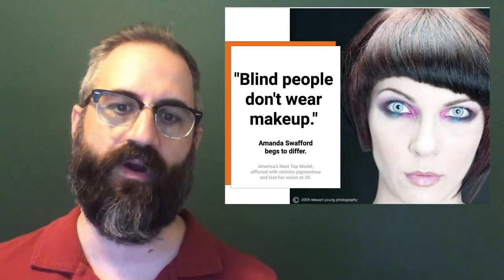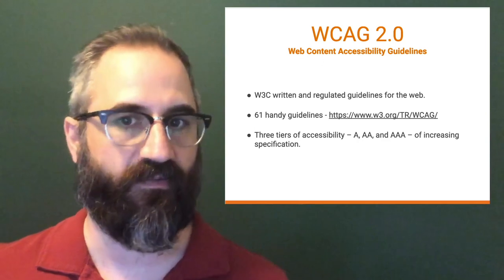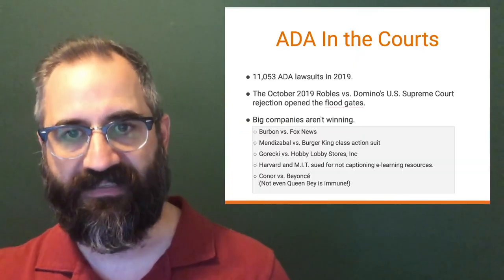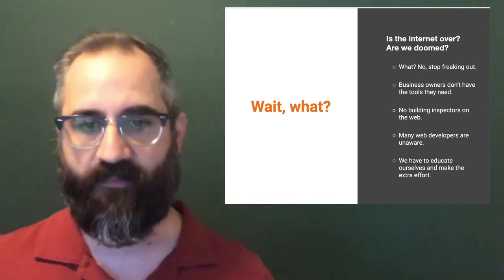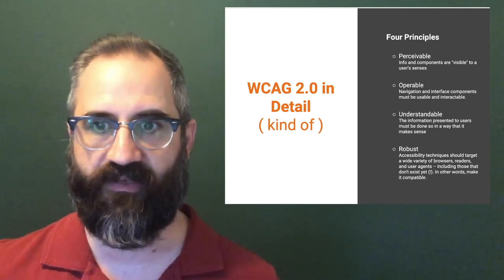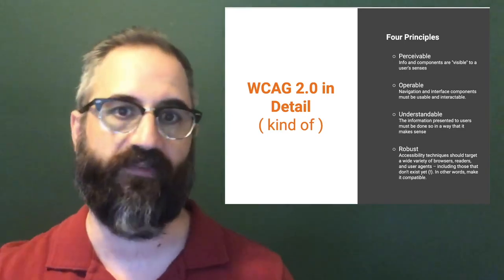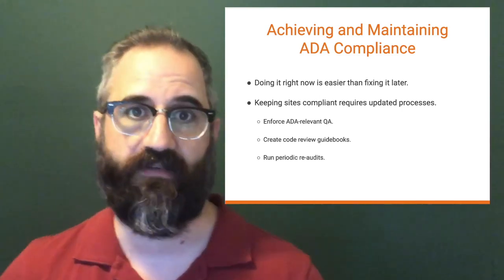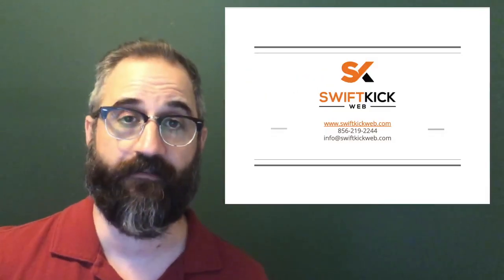Don't Disable People: The Importance of ADA Compliance | Swiftkick Web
A quick overview of what you need to know about ADA compliance on the web. Partly so you don't get sued, but mostly because you're a nice person who values equal access for all.

* Contrast checker (to ensure your page works for folks with color blindness or other visual impairments)